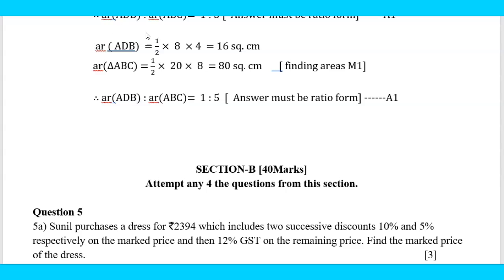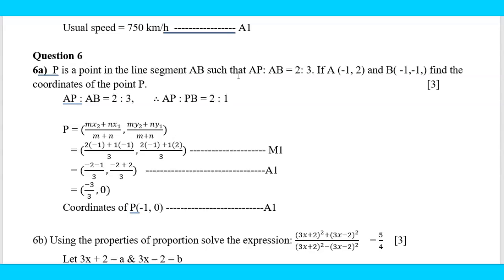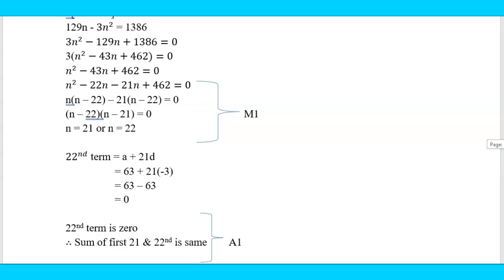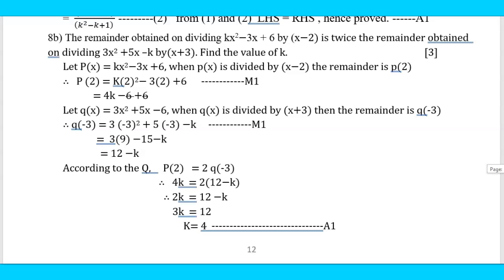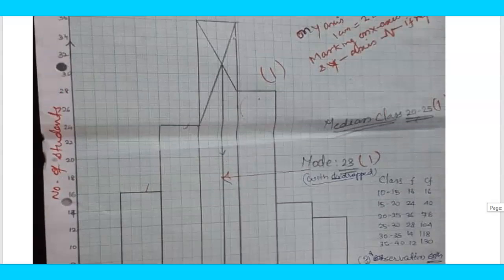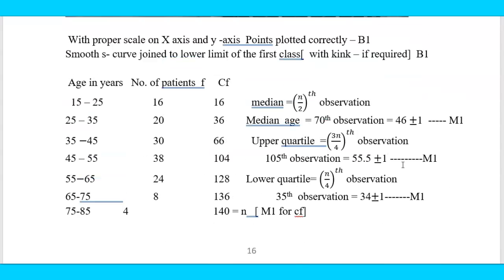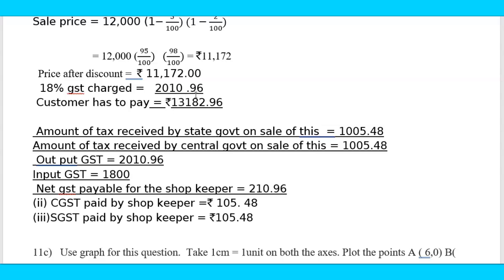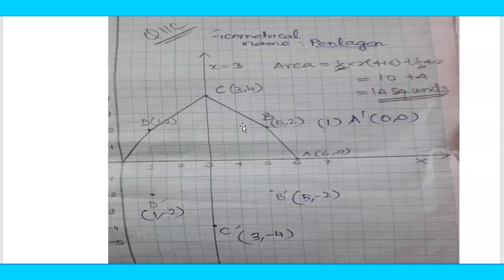Answer key marking scheme part-2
This video discusses the answer key and marking scheme of Ans key of mid term sec-B